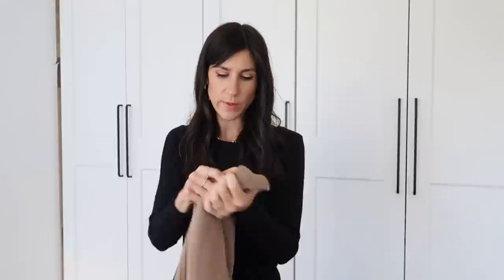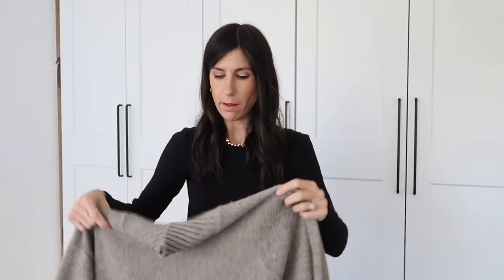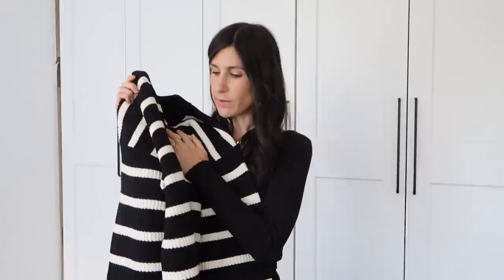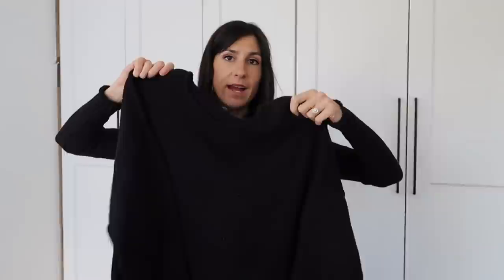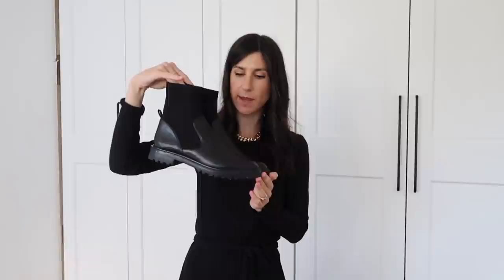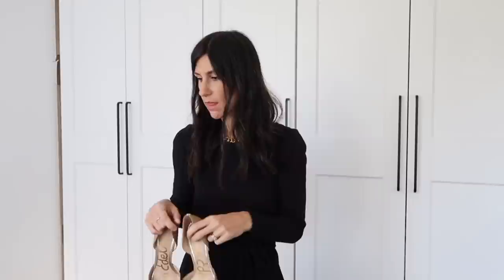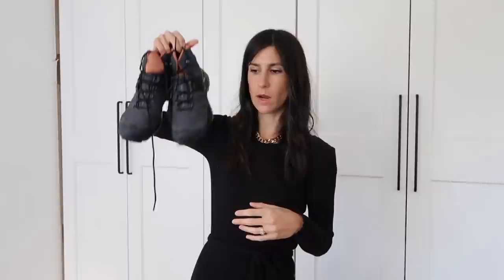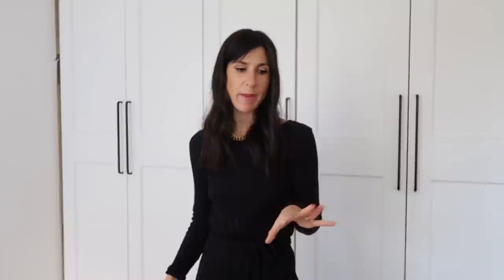WOLGAN VALLEY PACKING LIST + WHAT I WORE | Mademoiselle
PACKING FOR THE BLUE MOUNTAINS + WHAT I WORE | Today I am bringing you along as I pack for our recent trip to the Blue Mountains. Also sharing (in post) the outfits I wore over the four days we were away, and a rundown of what I'm glad I took, what could have stayed at home, and what I *wish* I'd had with me. Everything mentioned + sizing is linked below! x

MIERE THE LABEL [EOFY SALE ON NOW!!]

Arket brown merino long sleeve (size S) (alternative)
Arket black turtleneck long sleeve (size S) (alternative)
COS camel cashmere rib sweater (size M/old) (mens - if you like oversized, and on sale!)